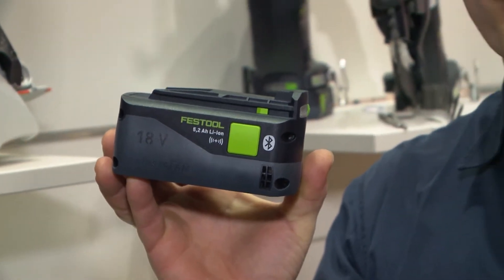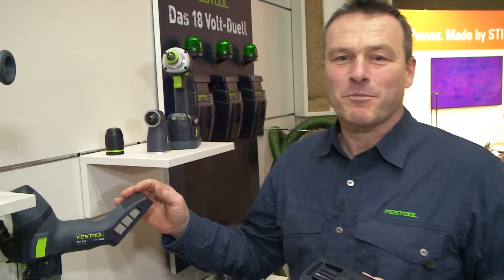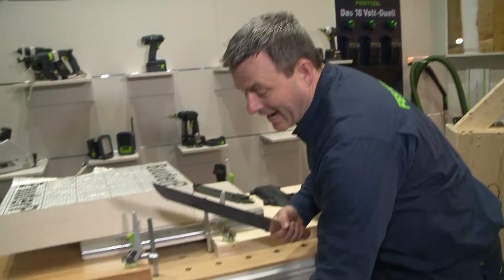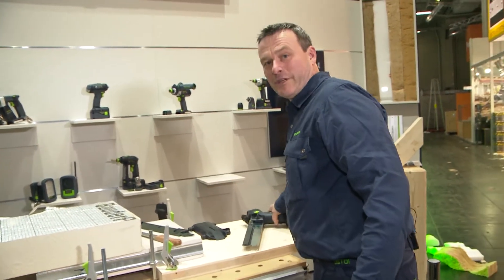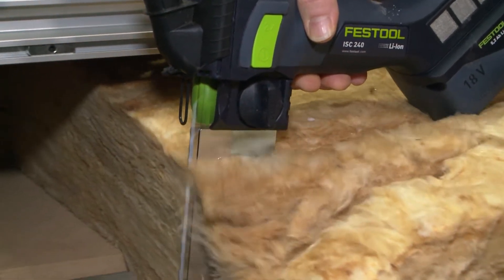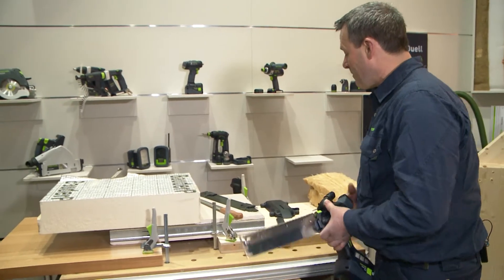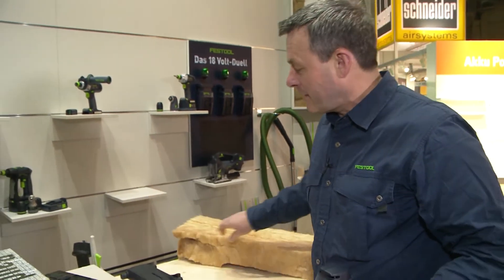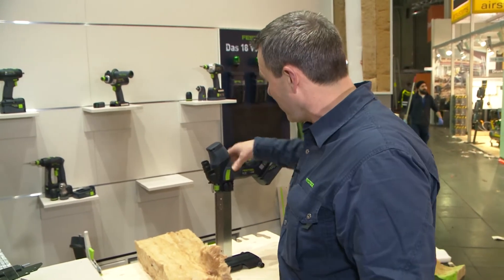HOLZ-HANDWERK 2018: Festool The revolution in sawing insulation material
18 Volt System from Festool - The new ISC 240 cordless insulation saw for flexible and PUR insulating materials. Available from May 2018. Powerful, fast and innovative: The brushless EC-TEC motor with an 18 V Li-Ion battery ensures long-lasting performance and high traction. Even with material thicknesses of up to 350 mm.